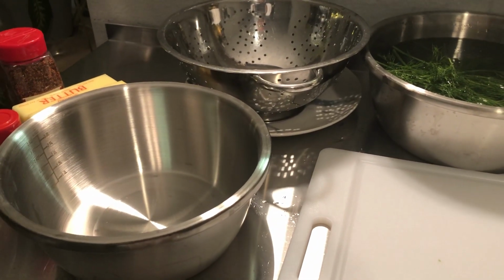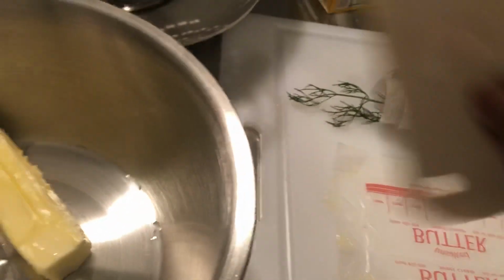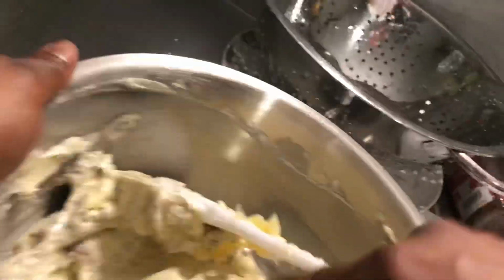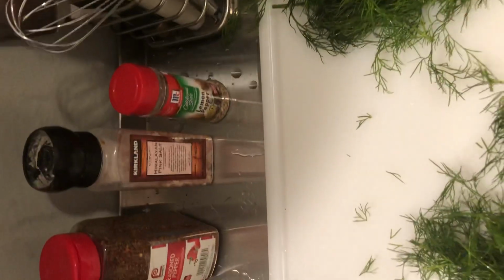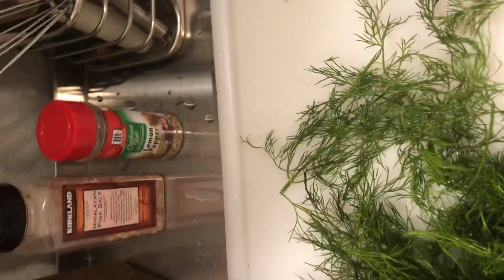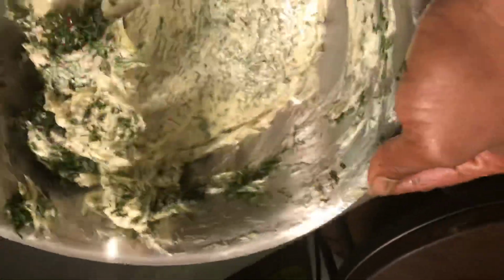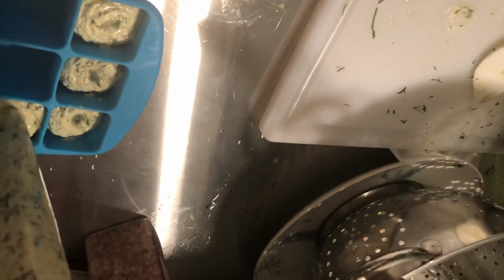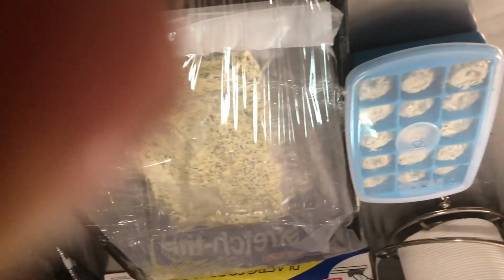Cook with Me | How to Make Herbed Dill Butter (from scratch!)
Cook along with Aunties Sweets. Learn how to prepare herbed dill butter from scratch. Herbed dill butter is perfect as a dressing for baked fish...especially salmon. It also makes a wonderful spread for cucumber sandwiches on a thinly sliced (toasted) baguette. I love making herbed dill butter as a way to preserve my fresh kitchen herbs.

Recipe:
3 cups unsalted butter
1 or 2 tsp sea salt
1 or 2 tsp lemon pepper
1 tsp seasoned pepper
1 bunch fresh dill (washed and chopped)

Freeze butter in wax paper or set in the fridge.